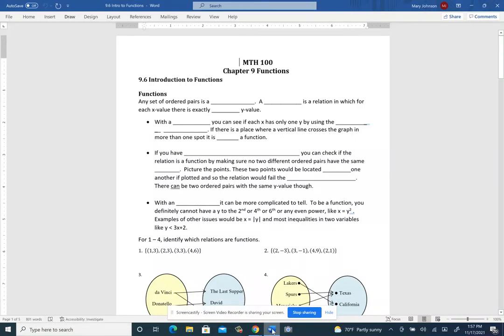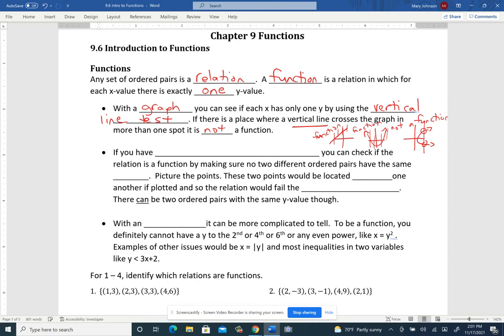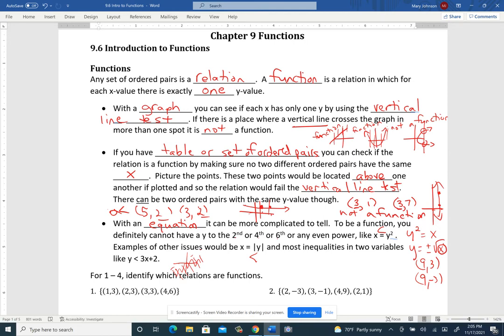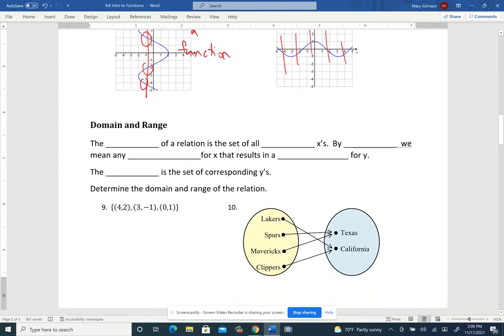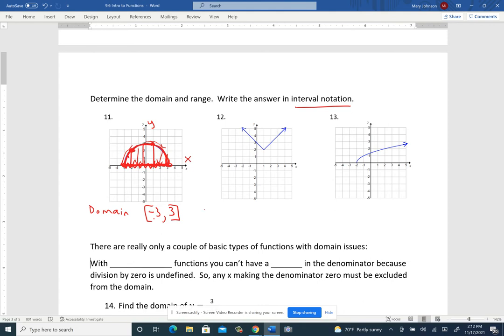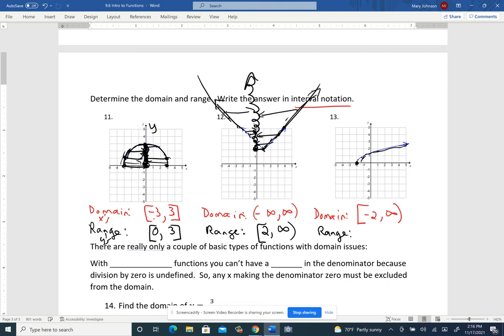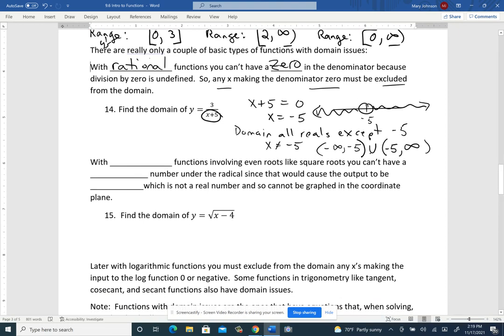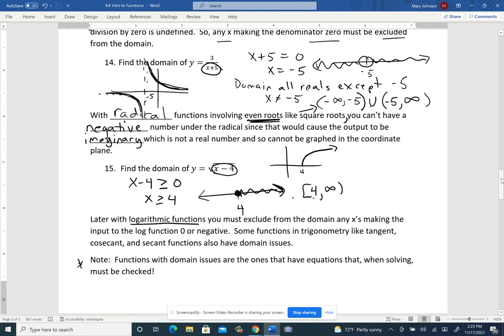9.6 Functions and Domain and Range